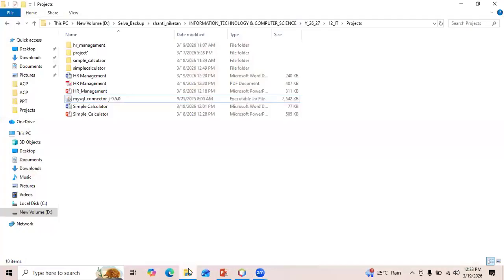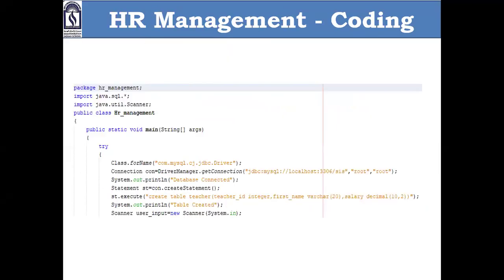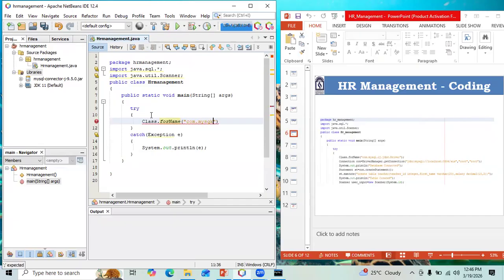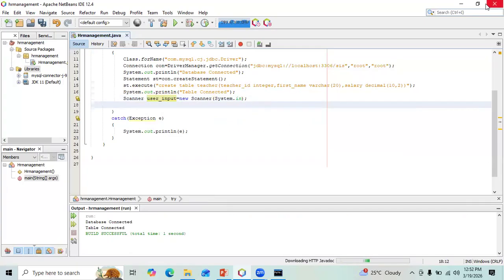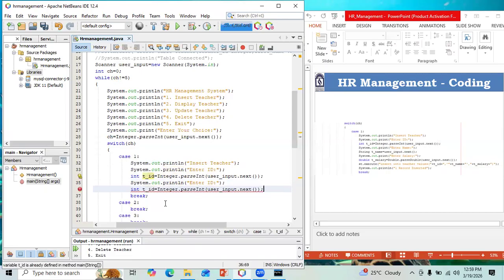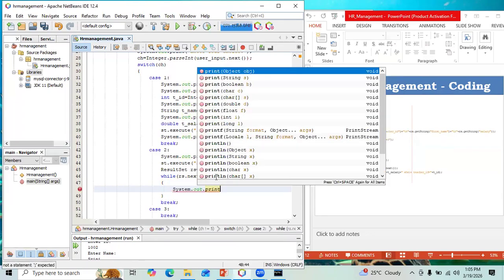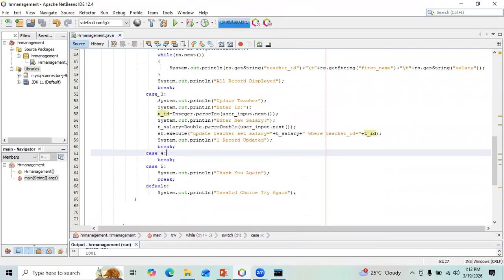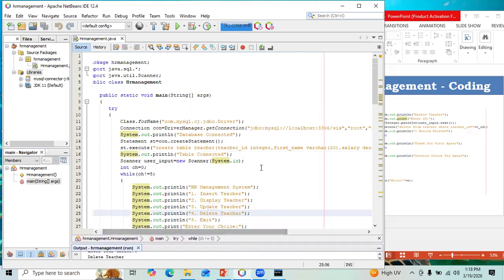Java HR Management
HR Management System using JDBC Connectivity between MySQL and Java with Switch Case and While Statements